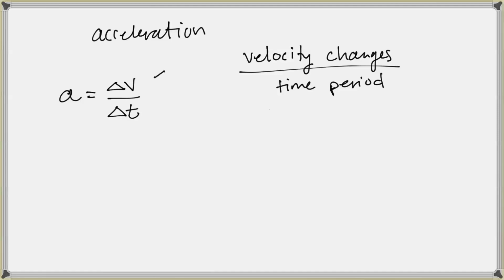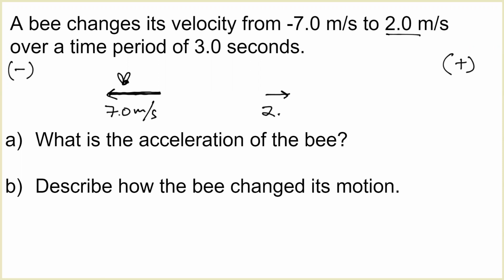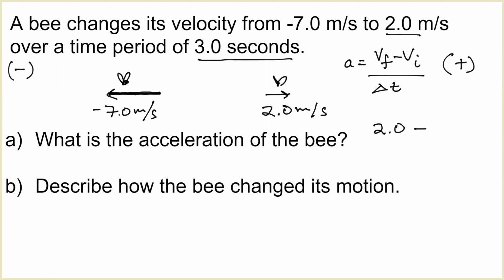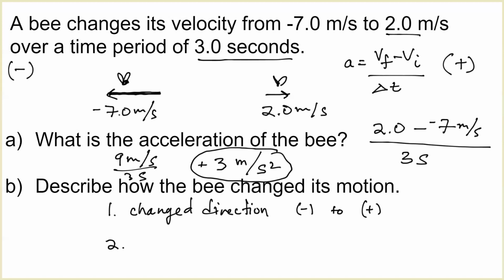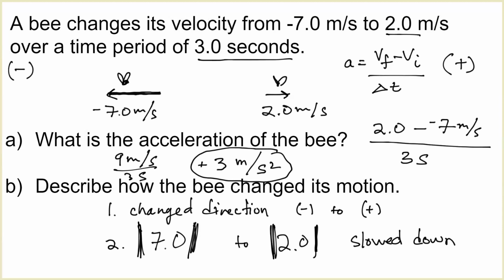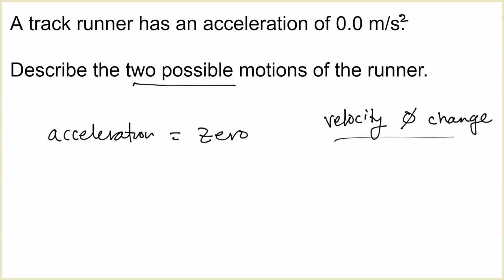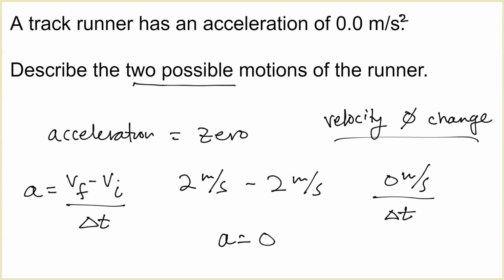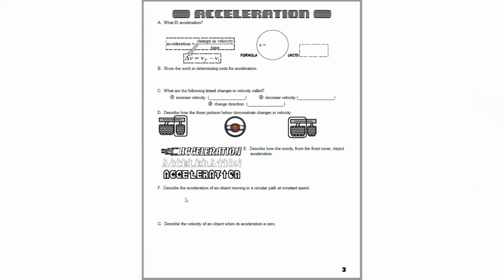acceleration - worked problem and explanation